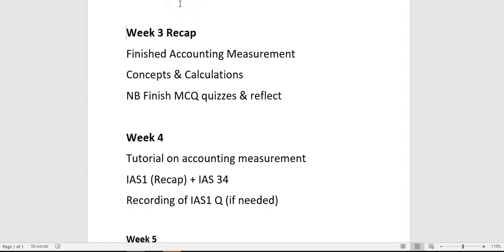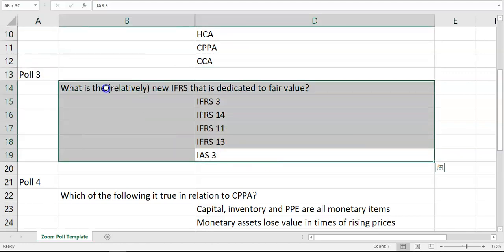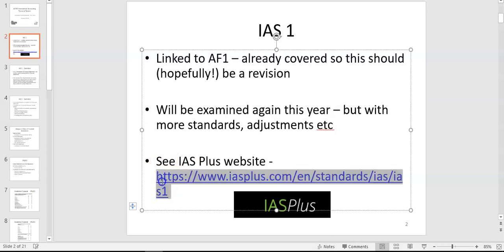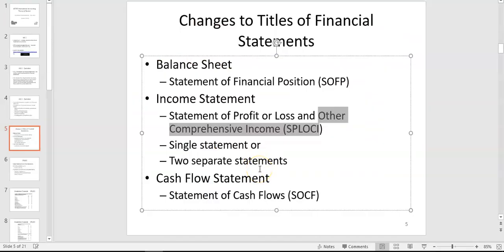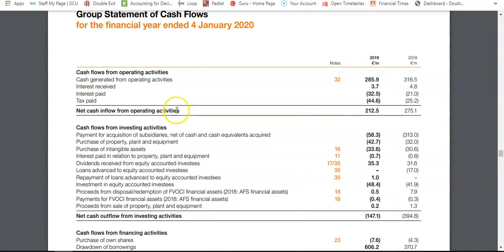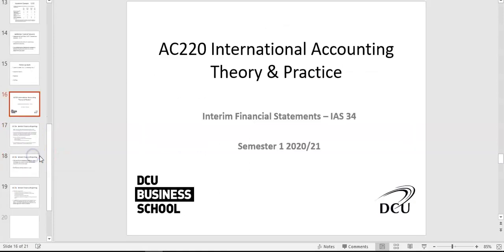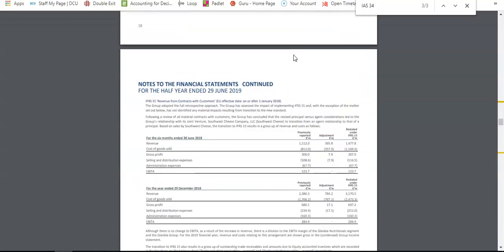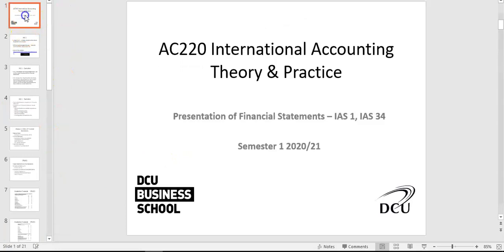Week 4 IAS1 & IAS 34